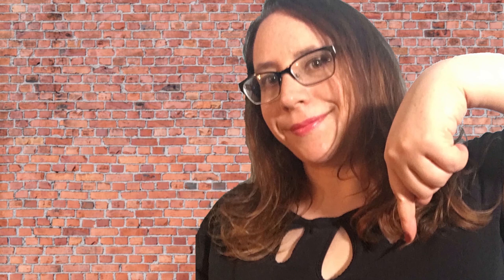#55: Digital Compositing with Daniel Mark Miller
We talk to Daniel Mark Miller, a senior digital compositor and filmmaker about his work.

Everyday Expertise with Angela Roberts
Where we talk to people who know their stuff about the stuff they do!

Follow Angela on Instagram for behind-the-scenes photos, cute pet pics and other fun